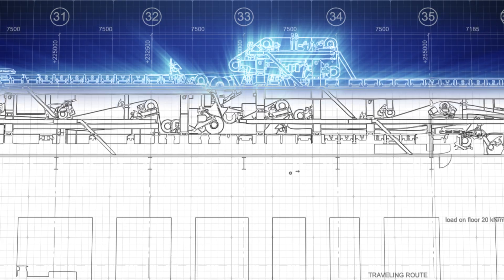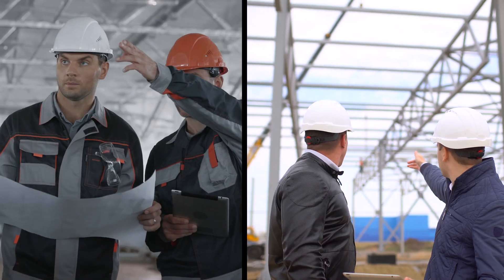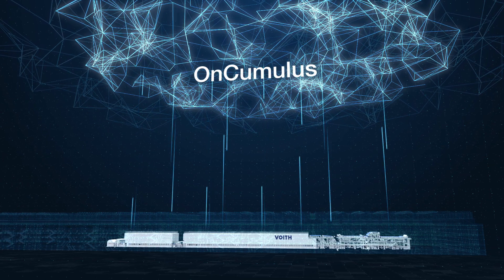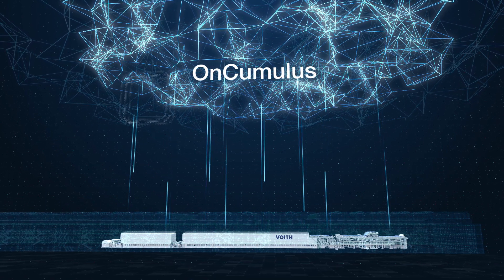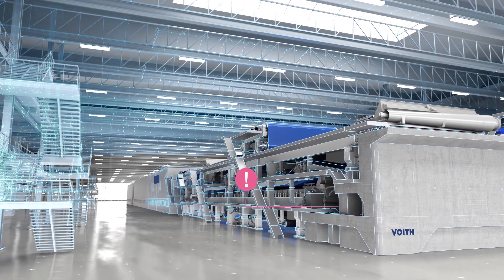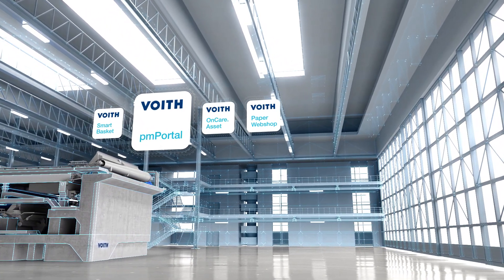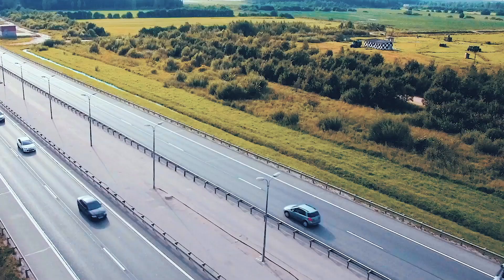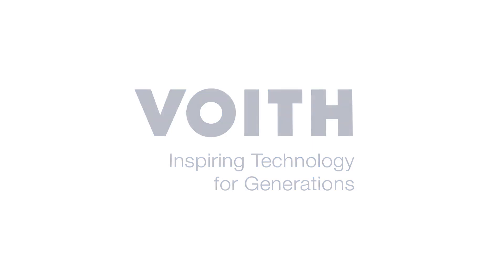Voith Digital papermaking – Digital product portfolio (EN)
Voith offers real product solutions that facilitate intelligent, interconnected paper manufacturing. With our Papermaking 4.0 concept, we are linking up equipment and virtual systems - which is the key to a paper manufacturer's future success.
For our customers, we are not just constantly looking to the future but are already offering specific product solutions that enable smart papermaking. For example, our Papermaking 4.0 concept connects equipment and virtual systems in paper production and therefore gives our customers the key to further success.